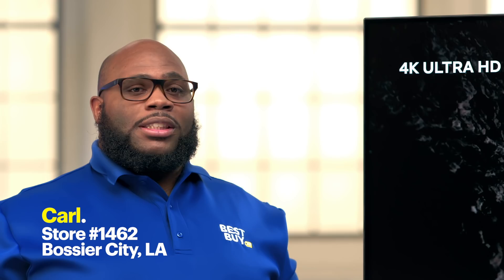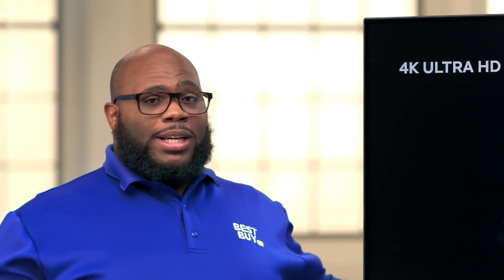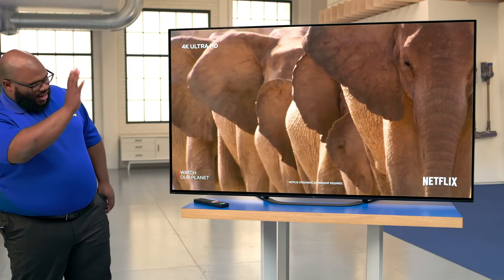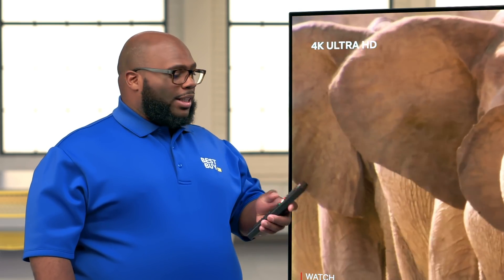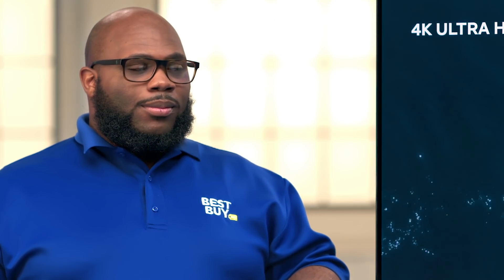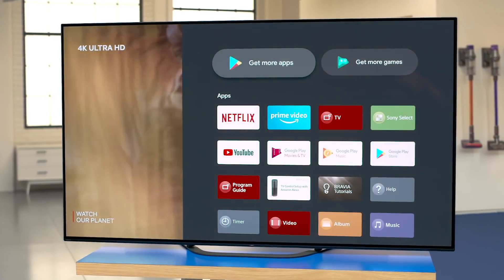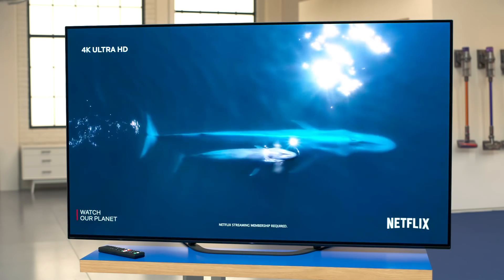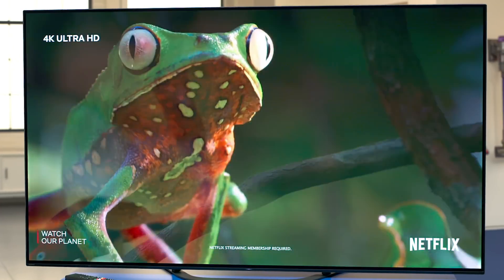In The Lab: Sony OLED 4K TV – Ridiculously Real Picture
Here in The Lab, where real Blue Shirts try out the latest tech for you, Carl, from Store #1462 in Bossier City, Louisiana, tries to pull his eyes away from the Sony OLED 4K TV long enough to tell you about it.

The A8G BRAVIA OLED 4K TV gets its extraordinary color, contrast and deep blacks from more than 8 million self-illuminating pixels—all powered by the X1 Extreme Processor, Sony’s very best processor. With the Google Assistant built right in, you can check your team’s score, get a heads-up on traffic, control your thermostat or play a movie. Speaking of, this Android TV gives you access to more than 500,000 movies and shows. Every one of them with a stunningly real picture.